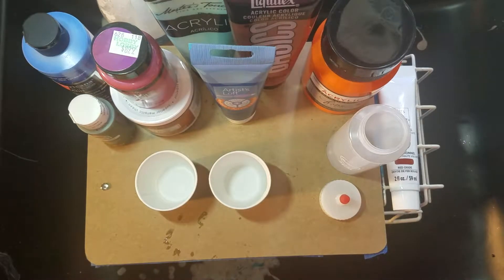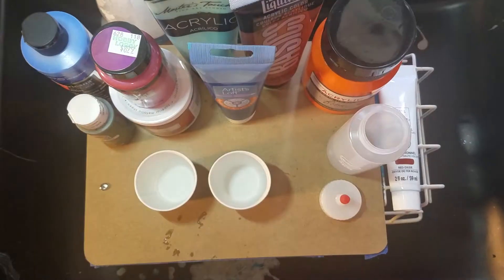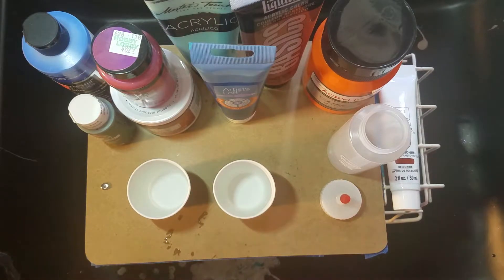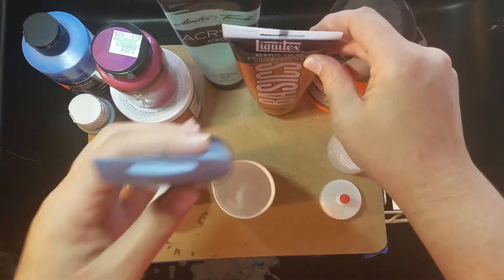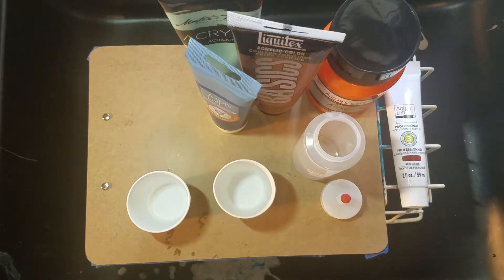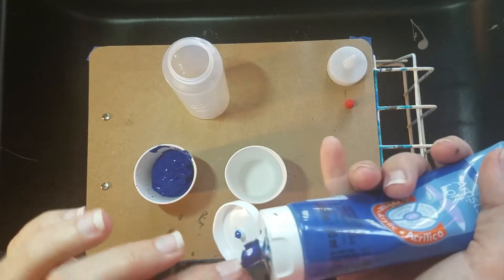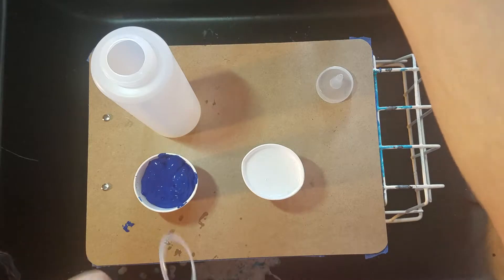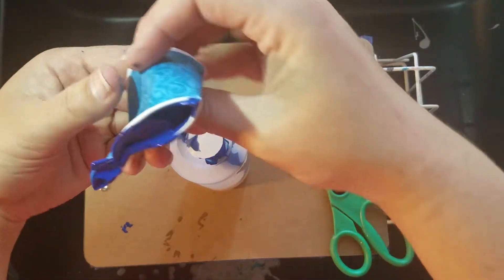How To: Paint Mixing! Thick vs Thin Fluidity Explanation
Paint mixing for paint pouring. Acrylic paint types for pouring. Floetrol and acrylic paint mixing.

*I mentioned in the video that the tube paints are mixed 1:2 by volume normally. Then I showed a 1:1 by volume. I was mixing this paint for my tumblers and glasses. When I do flip cup dirty pours or Dutch pours I mix more Floetrol in the bottles to add some fluidity.

Paint Mix Ratios:
*Always save water for last if you need to add it. I noticed the temperature and humidity around me determine if I need water or not.

-A. L. Flow Acrylics/Floetrol= 1:1 by volume (add water if it's too thick still)

-Tube Acrylic/Floetrol= 1:2 by volume
(add water if too think still)

-Folk Art type paints/Floetrol=
 Depending on the consistency of the paint, I will add Floetrol but, not water.

-Super thick Acrylic Paints/Floetrol=
 1:3 by volume
 (add water if still too thick)

*Always testing ratios and new products! Come back to see if things change!

Created by:MyMessyNessy